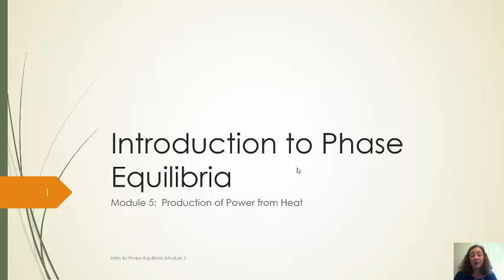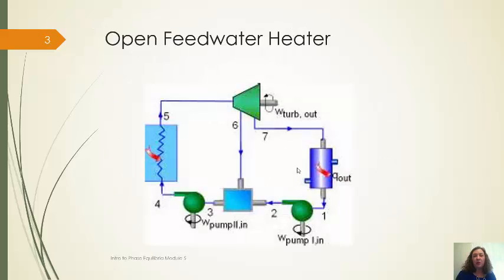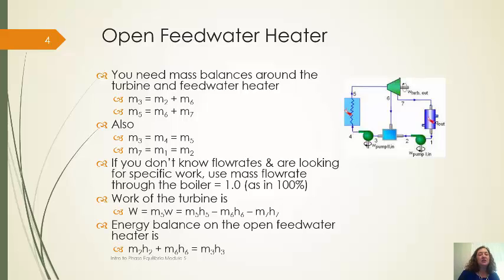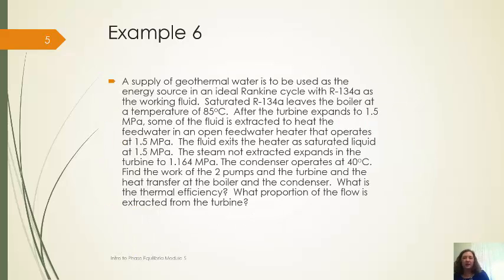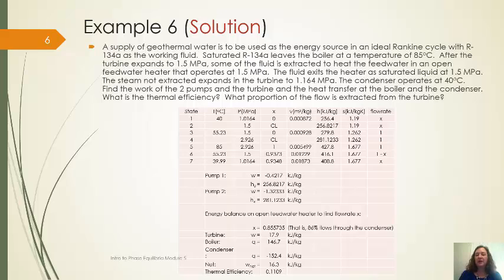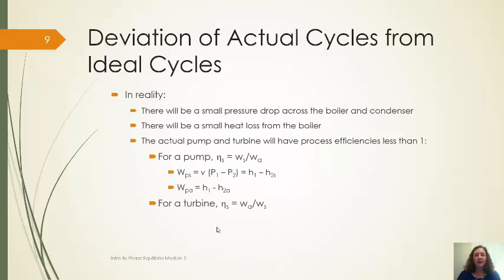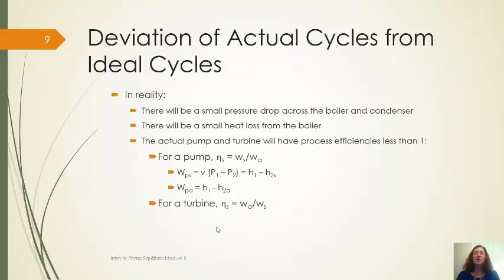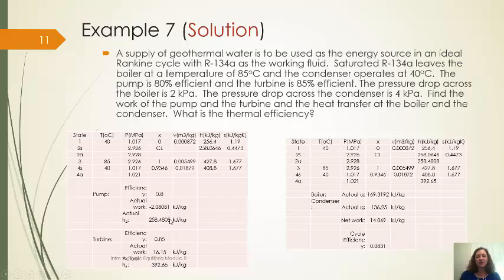Thermo Review Module 5C Rankine Regeneration and Actual